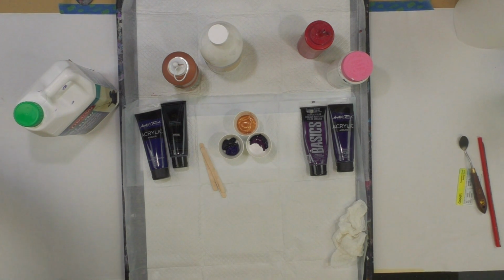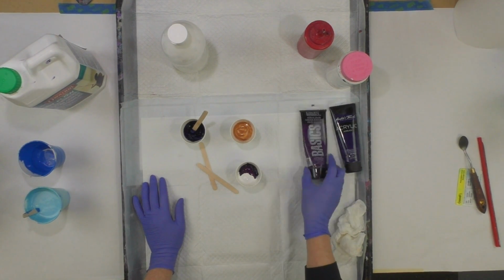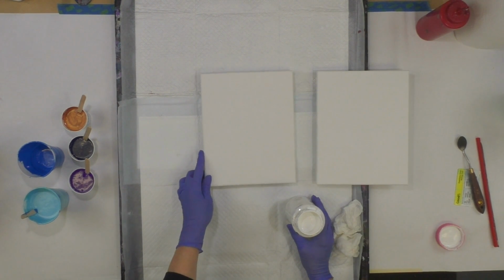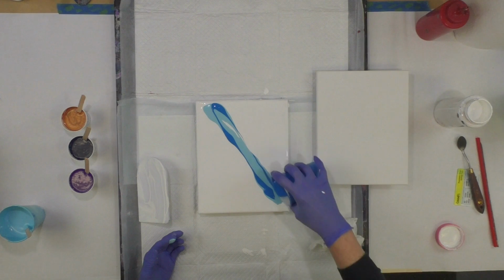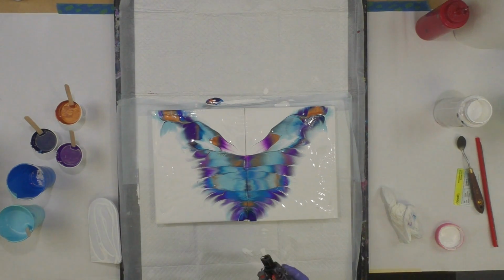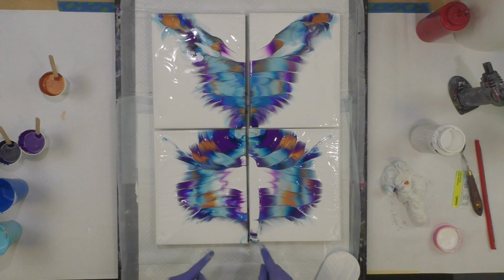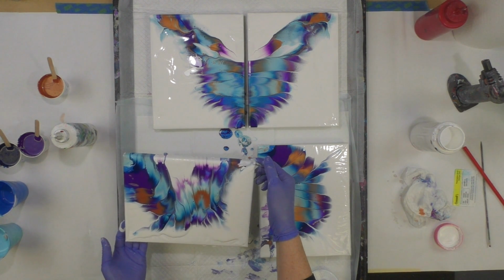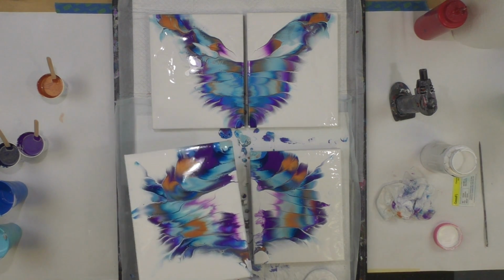(293) WINGS AND RING DIPS with Sandra Lett 033019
I used DecoArt Elegant Finish Glorious Gold, True Blue, Artists Loft White, Masters Touch Pthalocyanine Blue, Creative Inspirations Paynes Grey and Copper Metallic.
I mix all of my paints with a 1:1.5 ratio of paint to Owatrol.  I added water to get it to a a little thicker than usual consistency of honey pouring in a stream from my craft stick.  I did not add any silicone.    I always seal my art after it has dried a minimum of 72 hours with multiple coats of High Gloss Varnish using a sponge brush.  **Tip**  I store my sponge brush in a sealed Ziploc between coats and do not rinse it so it does not deteriorate the sponge.  This will store safely for at least a week.